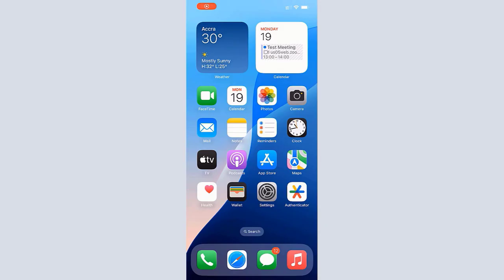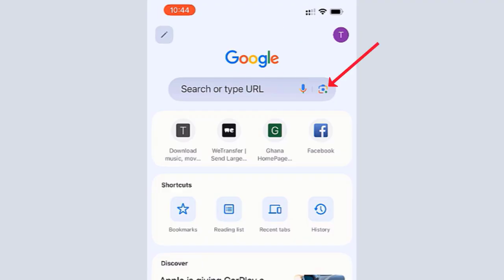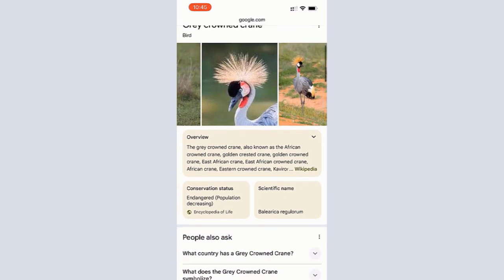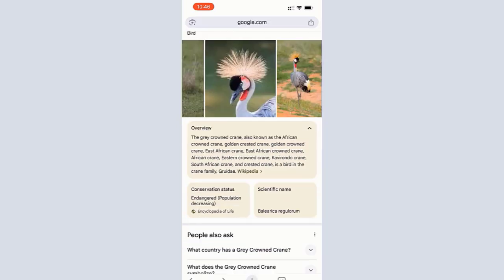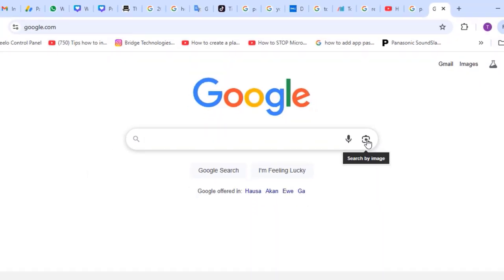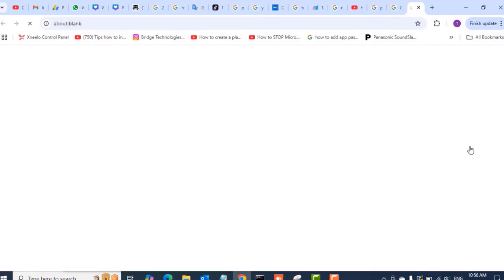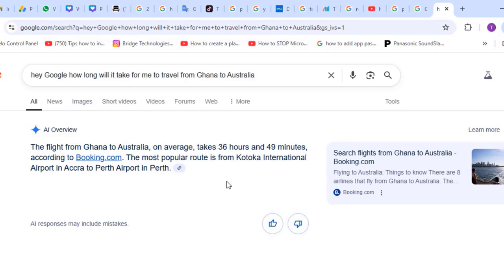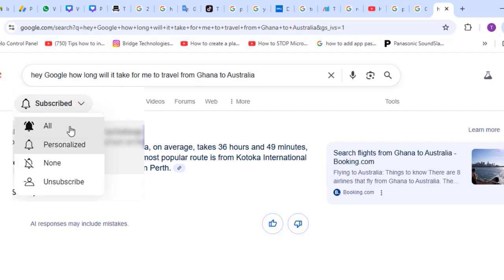Google search | How to search with voice and image(photo) | Google Lens